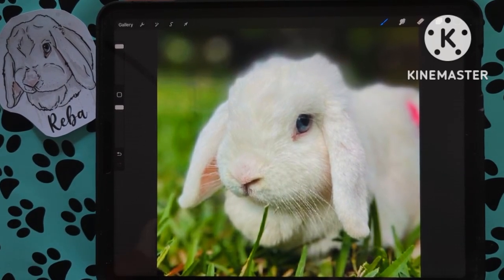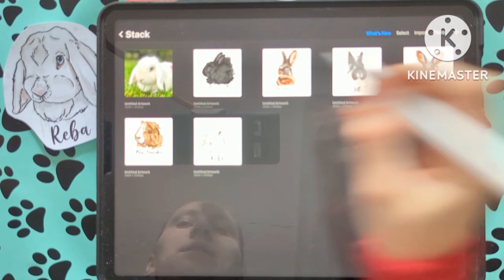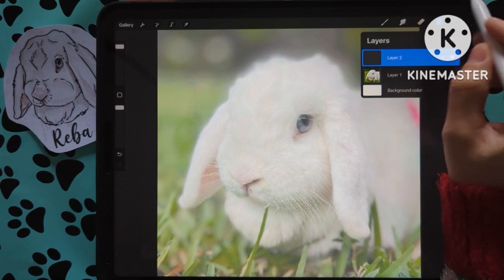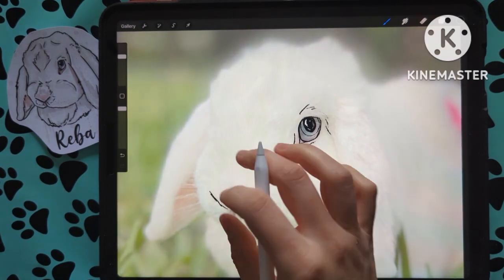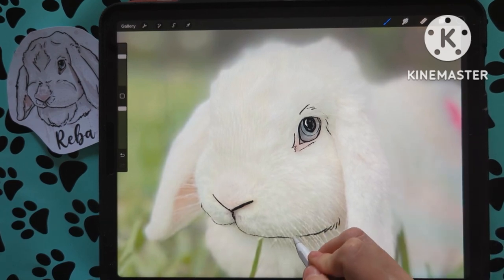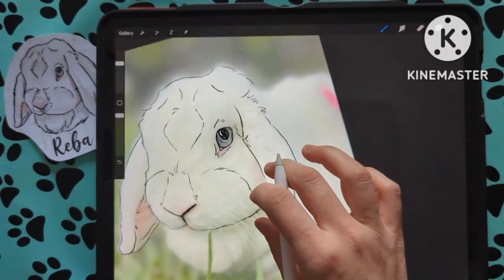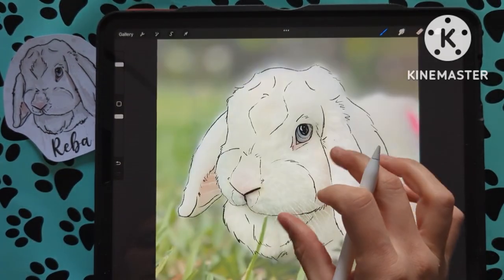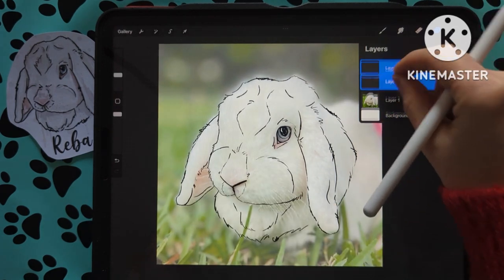Bunny Pet Art in Procreate / Pet Portrait Tutorial Rabbit / Prettyep1cART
Facebook:📱 Let's Procreate 📱and Tumbler Waterslides and Files BST

I'm on Instagram as @prettyep1c_art

Beginner Friendly Tutorial of a Bunny Rabbit Watercolor Style Pet Portrait

Today I am showing you the steps I take in creating personalized pet portraits in Procreate (say that 5 times fast)

Canvas: 2500px by 2500px @ 300 DPI